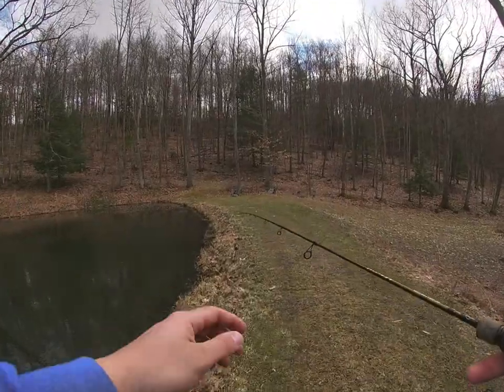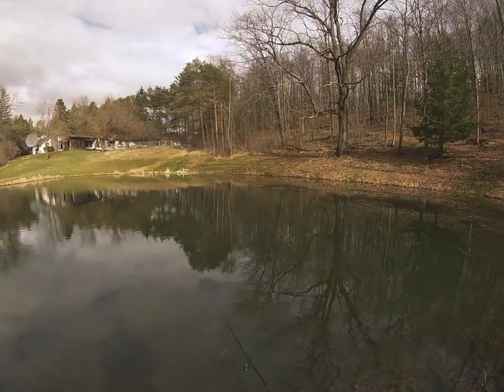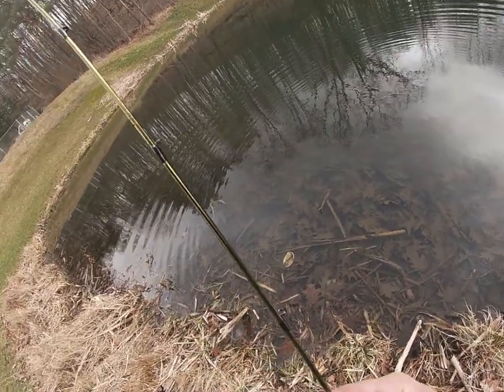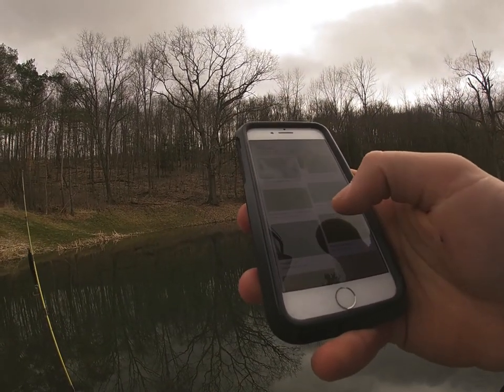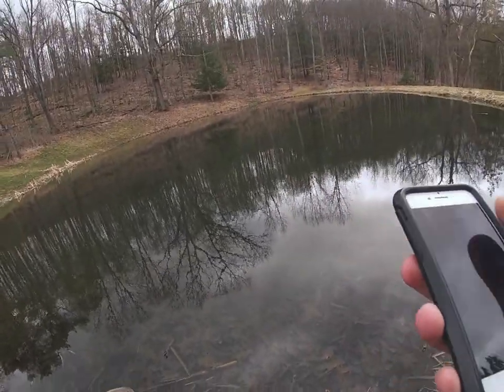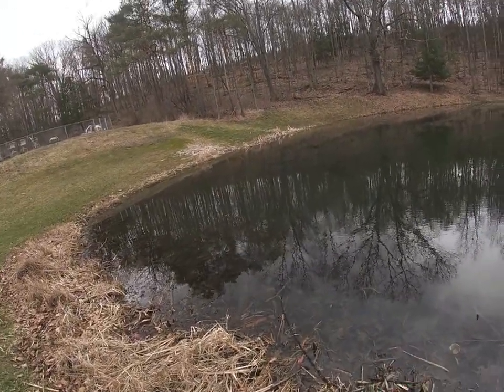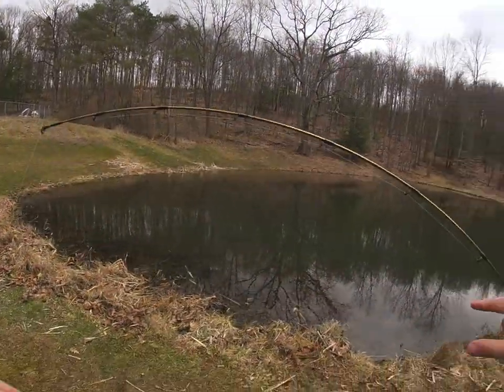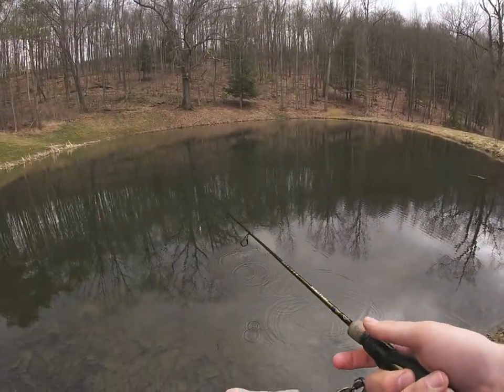First Big-Mouth of the Season!!!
Watch this crazy video full of frog eggs and fish selfies, as we get into some bass fishing on a milder day here in Upstate NY!!!